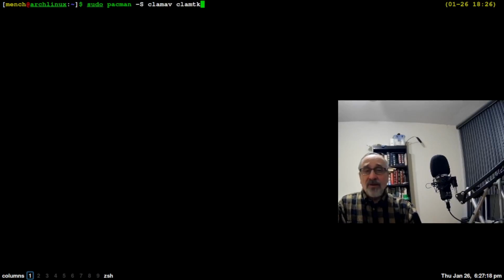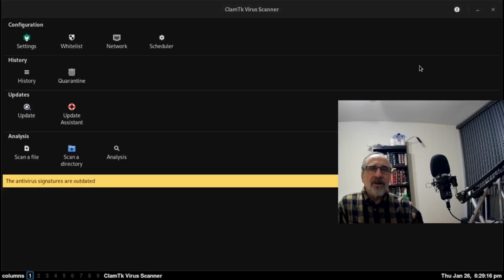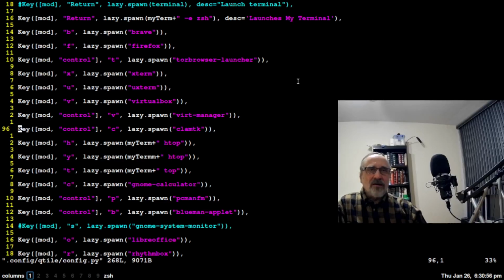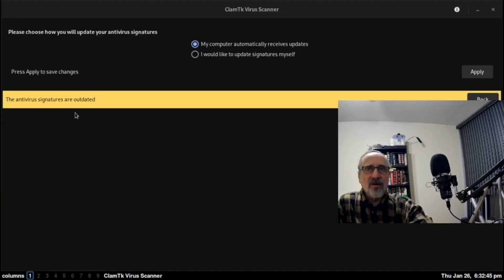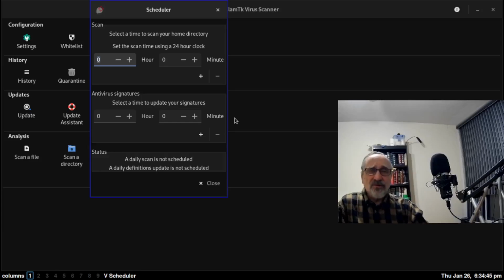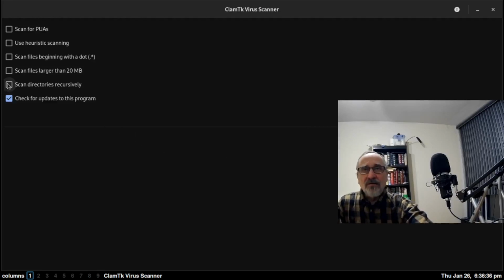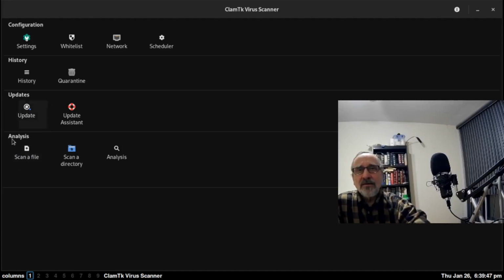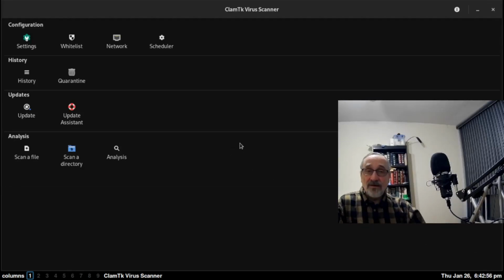ClamAV the Easy Way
In this video, I show an easy way to use ClamAV using a GUI application called ClamTK.

Time Stamps:
00:00 Intro
01:40 Installing ClamTK
03:15 Opening ClamTK in Qtile
04:05 Opening ClamTK in the Cinnamon DE
05:19 Qtile Config File Settings to Open ClamTK
06:00 How to use ClamTK
14:50 Conclusion